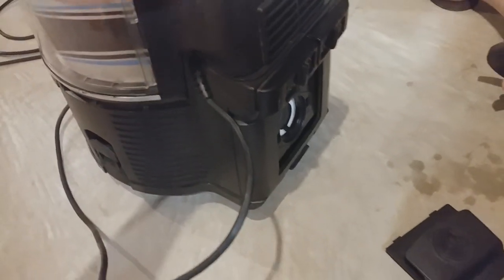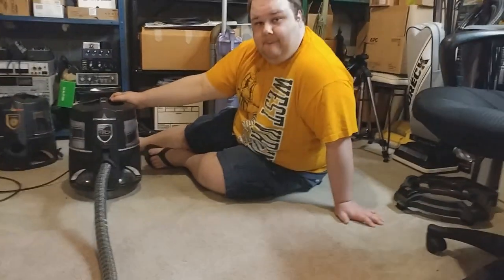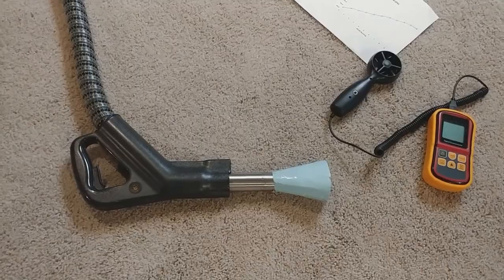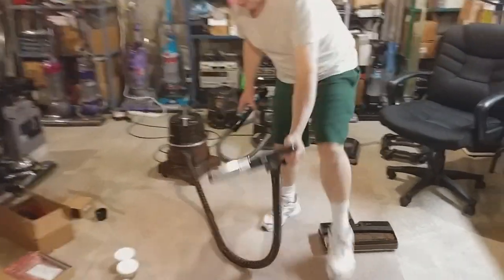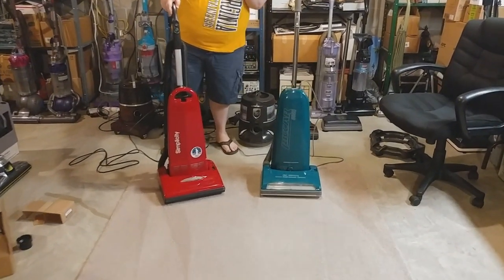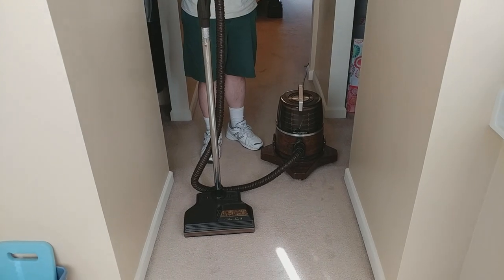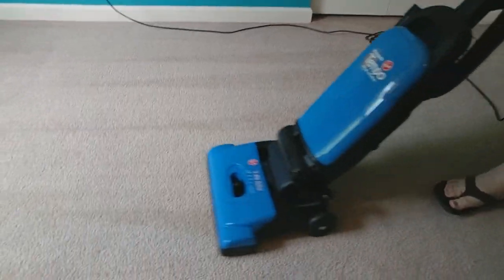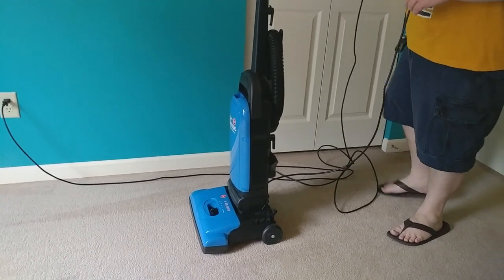VacLab Mini Meet Featuring Thomas Rectenwald And Some Rainbows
I get to use a D3 and E2 for the first time and Thomas gets to use two Tacony vacuums for the first time.